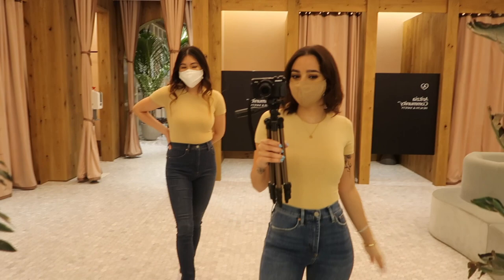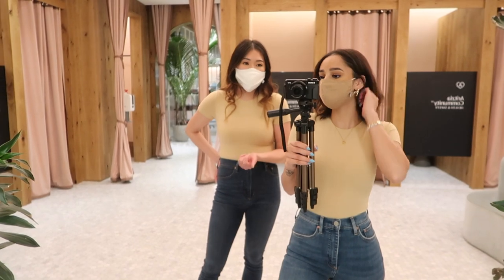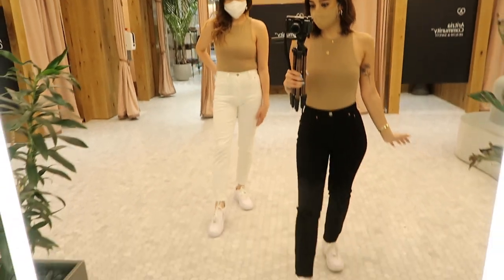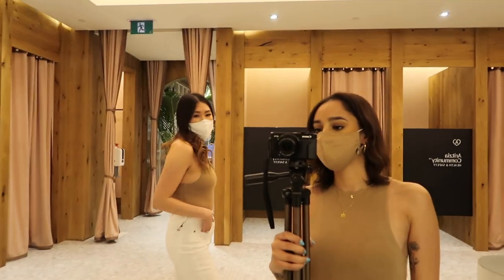ARITZIA - DENIM FORUM SIZE & FIT PART 1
First Outfit:
Denim Forum - The Lola High Rise Skinny
In My Bleu L’amour & Dark Bleu N Stormy

Second Outfit:
Denim Forum
Denim Forum - The Yoko High Rise Slim
In Stay Black & A Little White Lie

Third Outfit:
Denim Forum - The Yoko Long Short
In Blondie Bleu & Black Eyeliner

Fourth Outfit:
Denim Forum - The Arlo High Rise Straight
In My Bleu L'amour & Blondie Bleu

Fifth Outfit:
Denim Forum - The Joni High Rise Loose
In Little White Lie & Picture This Bleu

Sixth Outfit:
Denim Forum -The Farrah High Rise Wide Leg
In Black Eyeliner